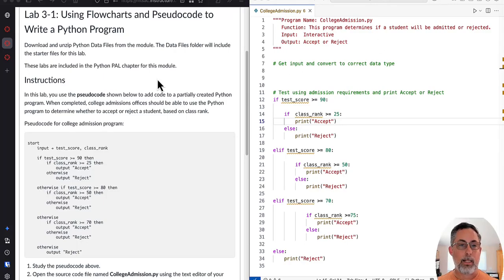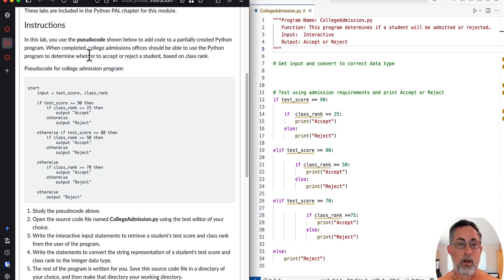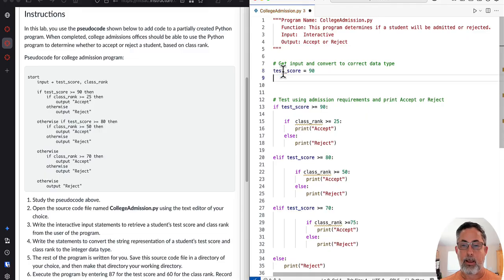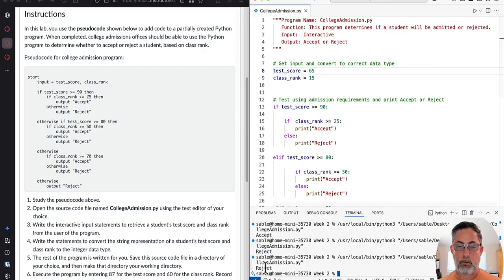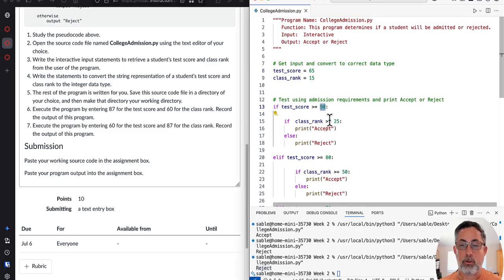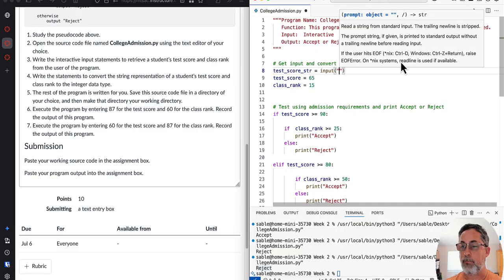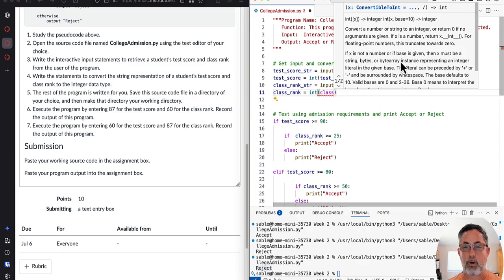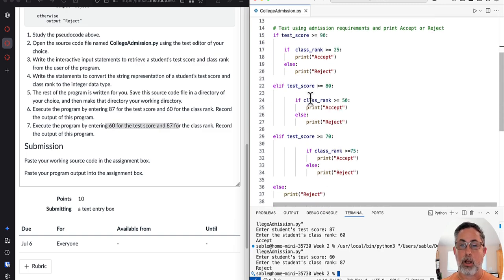CISP 10 - Lab 3-1: Using Flowcharts and Pseudocode to Write a Python Program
CISP 10 - Lab 3-1: Using Flowcharts and Pseudocode to Write a Python Program. Mt. SAC.